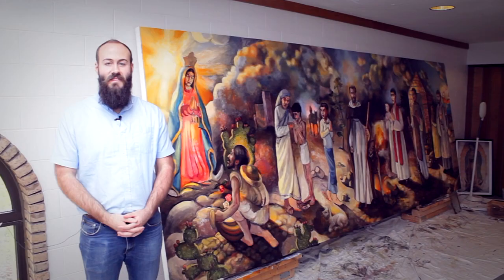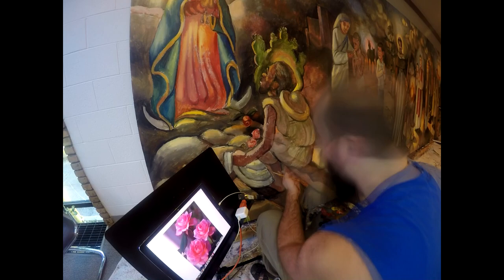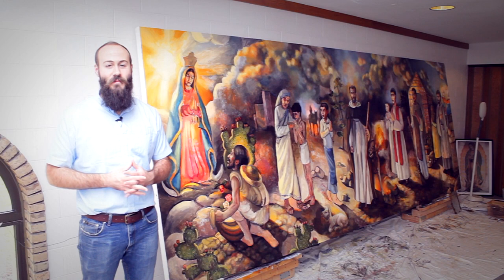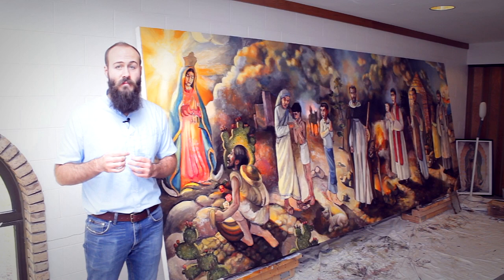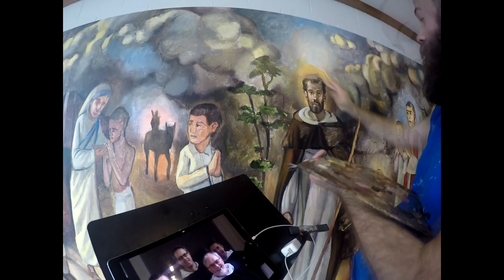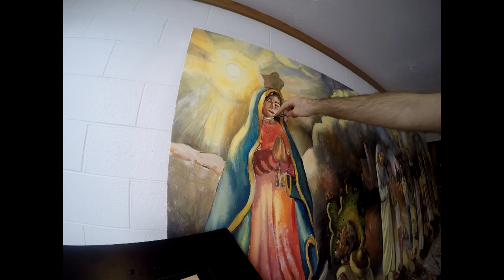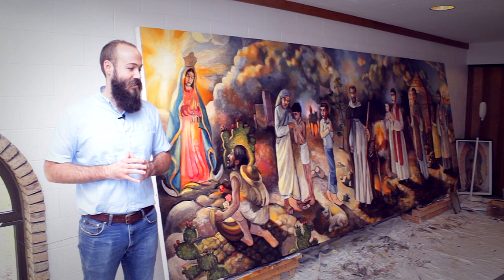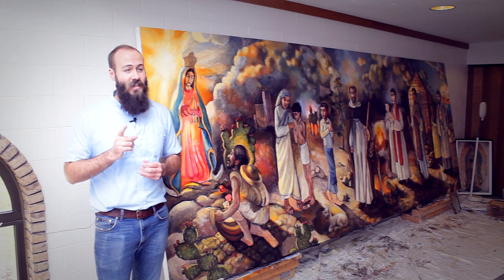St. Dominic's Mural - Painting Process (Part 2)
Part 2 of the HD time-lapse painting process videos behind the St. Dominic's Mural in Grand Rapids, MI documents further refinement of the painting. Catholic Artist John McCoy talks about symbolism and inspiration from prayer during the painting process.

This Mural is created for the Diocese of Grand Rapids, MI, for Shrine of St. Francis Xavier & Our Lady of Guadalupe
Merged with St. Dominic Parish, Wyoming in Grand Rapids Michigan